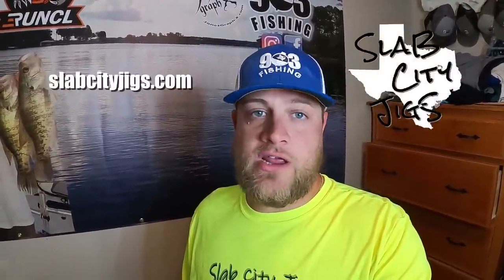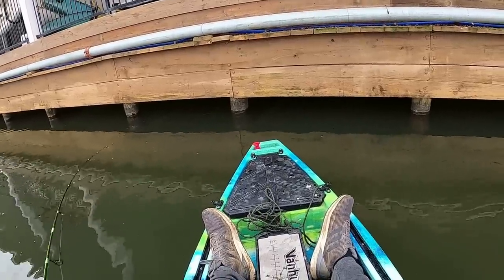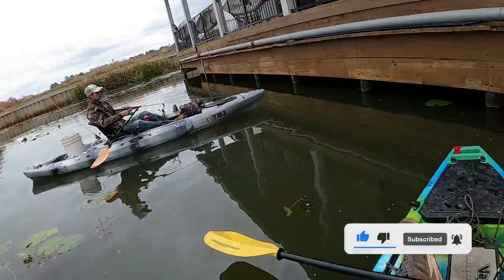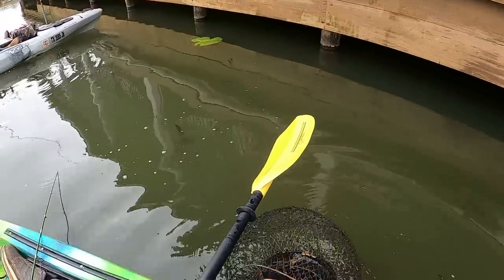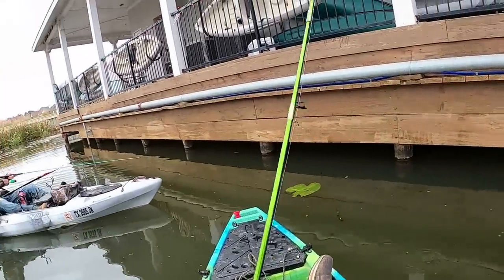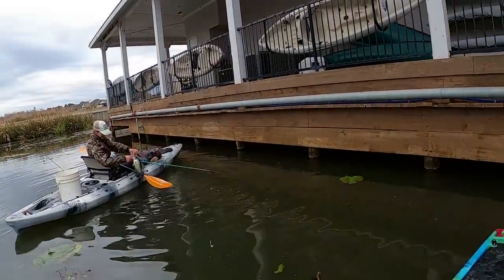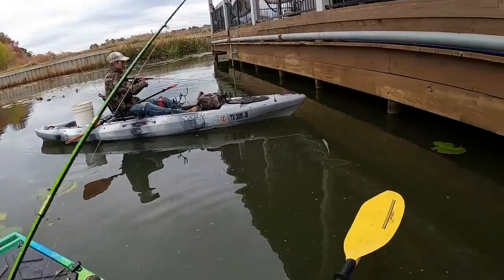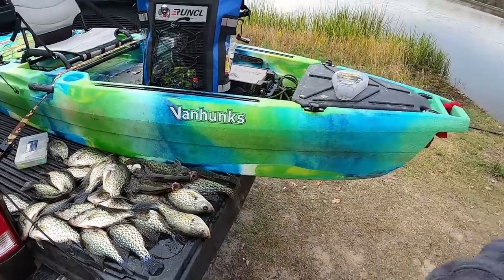CRAPPIE Couldn’t HIDE Under This DOCK‼️ CRAPPIE Fishing With A Jig‼️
In this video, these CRAPPIE couldn’t hide under this dock. This is the hardest dock I have ever shot for crappie. Crappie fishing in January can be tough, but you must know where to look and find crappie in those tough months.  I used my dock shooting 6' ACC Crappie Stix and Slab City Jigs to make these crappie bite under this dock. This is my first time dock shooting for crappie in the kayak, I must say it was easier being lower to water. Shooting docks for crappie is a tough technique to figure out, but once you can get that jig under the dock, its GAME OVER! I hope you enjoyed this video! God Bless!

Like On Facebook: 903 Fishing
Follow On TikTok: 903 Fishing